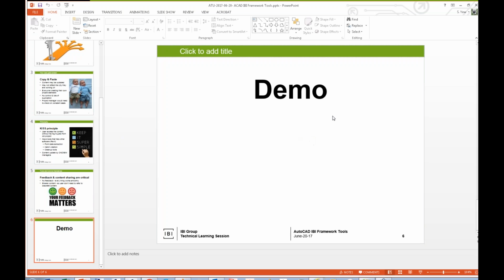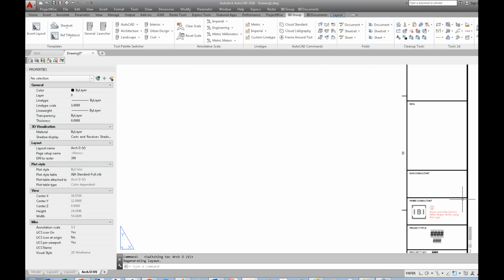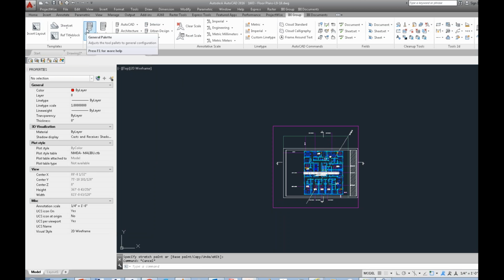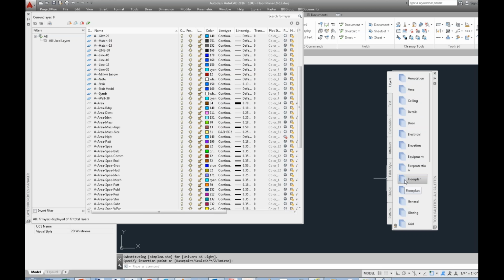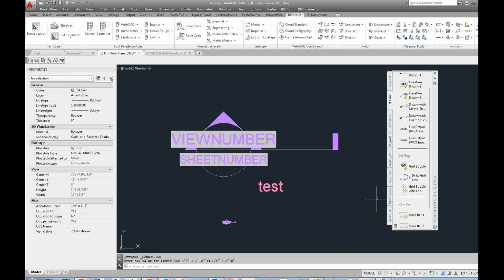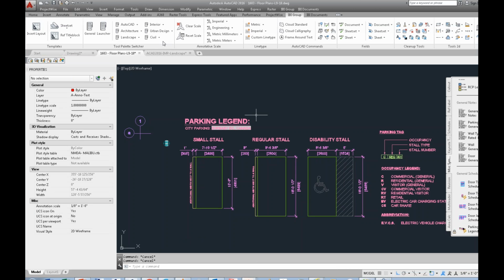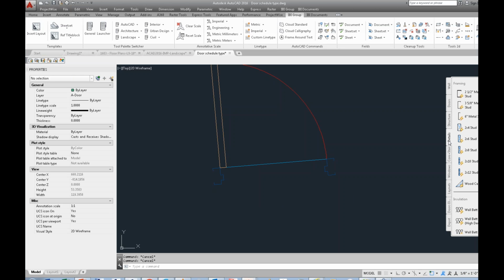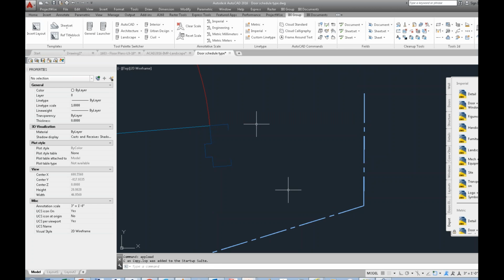IBI Group AutoCAD 2016 Framework Demo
Demo how

1. Load profile and menu
2. How to access content & templates